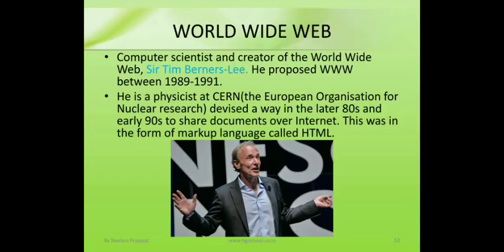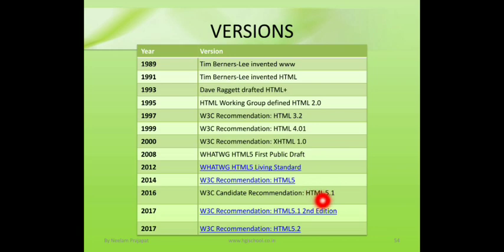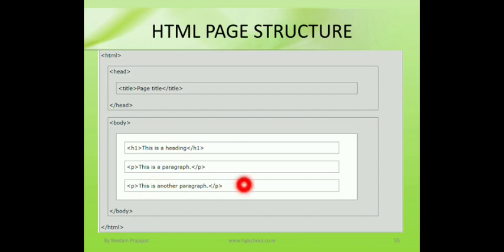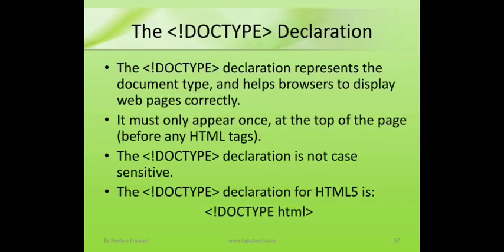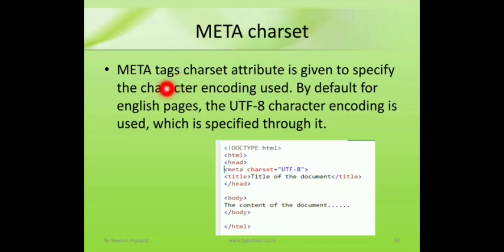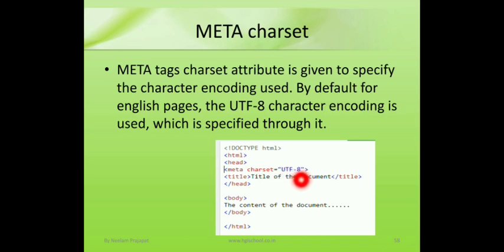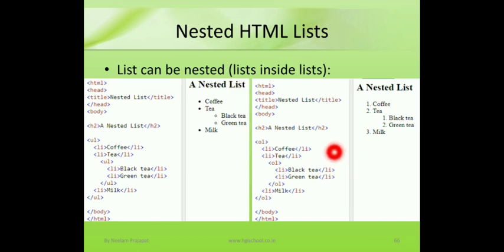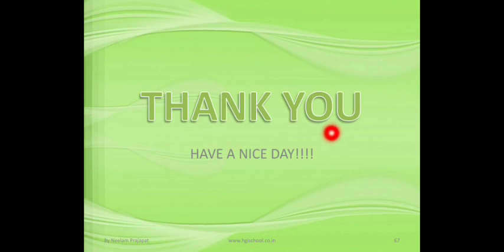CBSE CA(Computer Application) Class-10 Ch-3 HTML(Hypertext Markup Language) Part-3